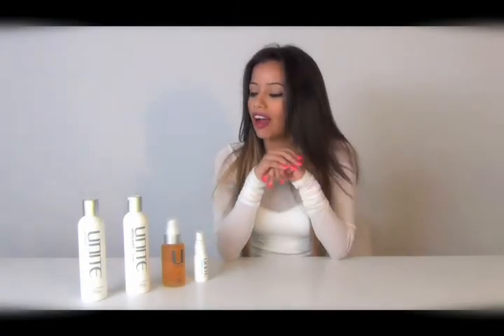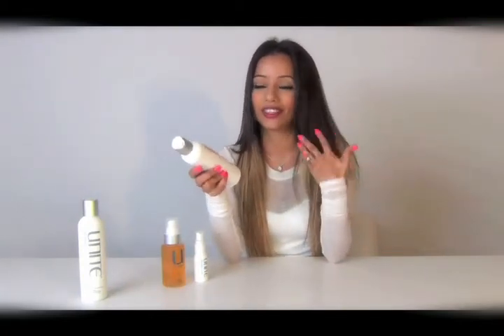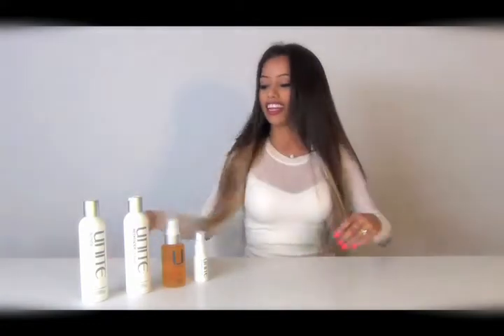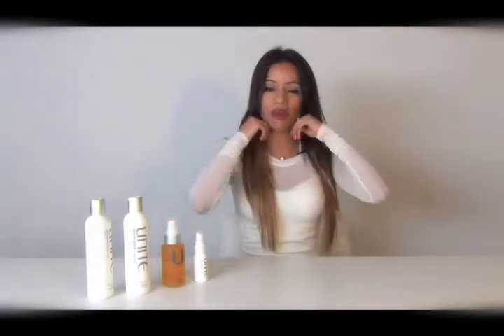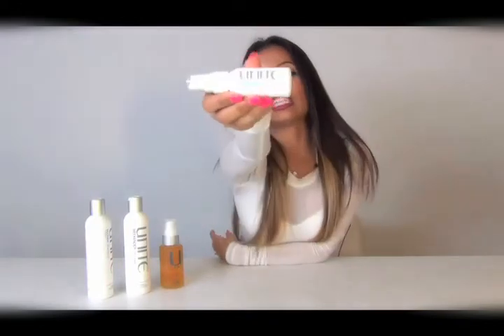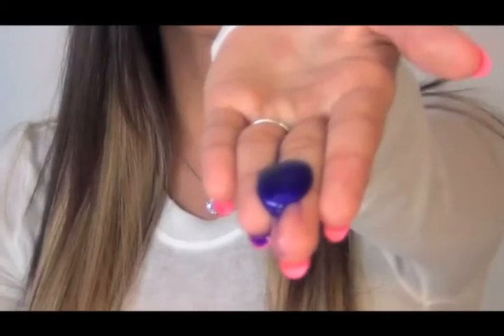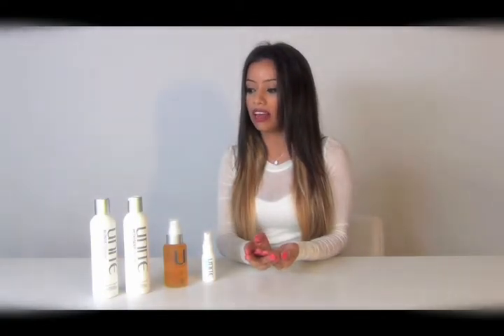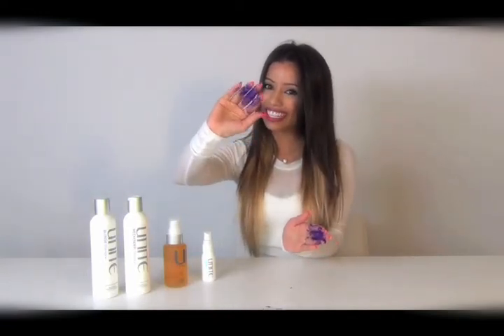Favorite Hair Products of February 2013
Hey everyone, hope you guys are having an amazing week!
I am exited to share with you my favorite hair products of February 2013!
This new hair product line is super hot right now and is a top item of the celebrities in Hollywood!
Big names like Eva, Longoria, Jessica Lowndes, Kim Kardashian, Christina Ricci and Nina Dobrev are just a few fans of the brand specially 7Seconds products.
Some of the other reasons I like this product is that is Vegan and Gluten free. Yay!

And the top reason is that all the products from this line really do what they promise!
From a 1 to 10, I personally give this product a 10!
They are not paying me to promote this product ...I am only sharing this amazing product with you guys because I really believe in it and the results on my hair have been miraculous ☺

If you want to know a little bit more about this just google it of go to their website

The unite products are very exclusive and are very hard to find, so I am going to give you my secret place where I get them.
I discover the line at "Brambila hair salon" in Santa Monica, that is a very high end salon where you would find everyone from Hollywood starlets to businesswomen and upscale moms.
I have to say that the line Unite is a little bit pricey but it's totally worth the money!
My favorite product so far has been the "U Luxury Oil" I apply it before I blow dry my hair and it helps it to dry faster ands also it leaves my hair super shiny!

Love
Lupe
xoxoxo